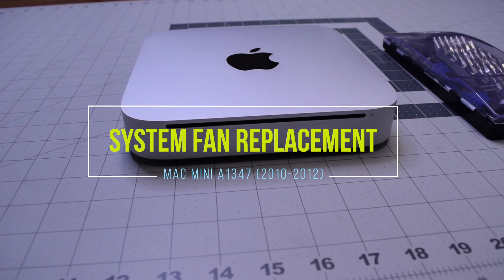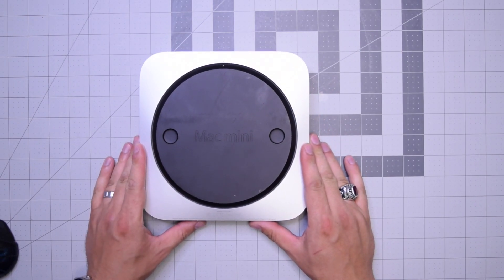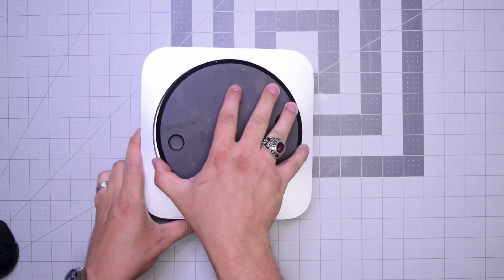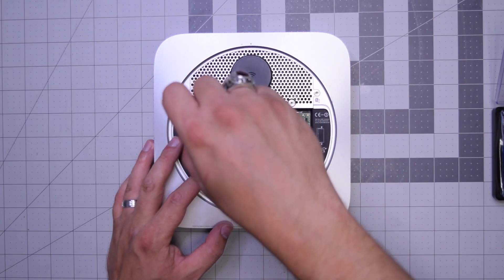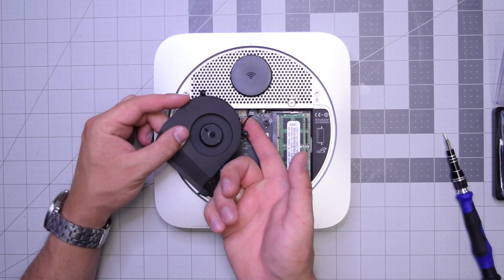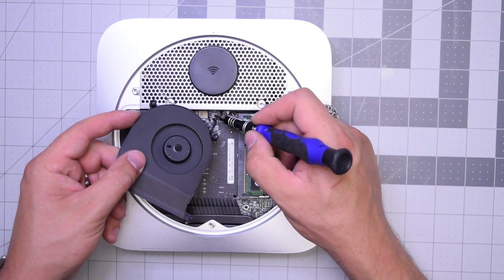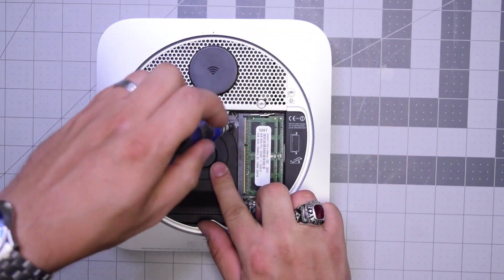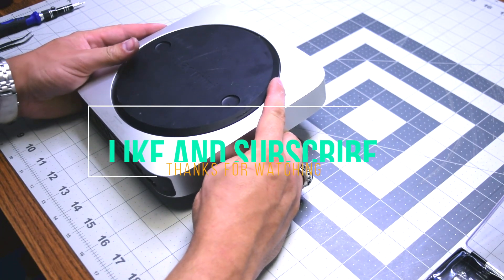Mac Mini A1347 - System Fan Replacement (2010-2012)